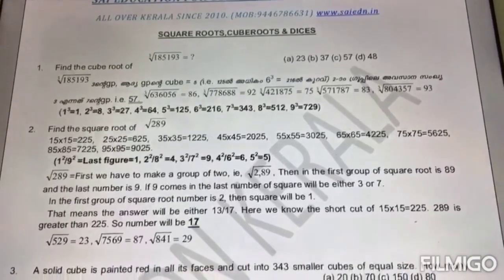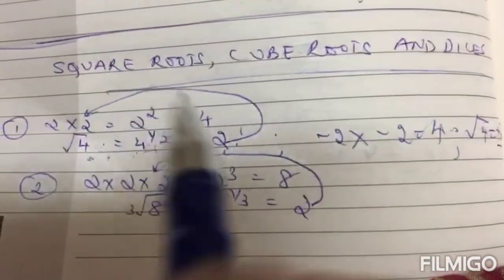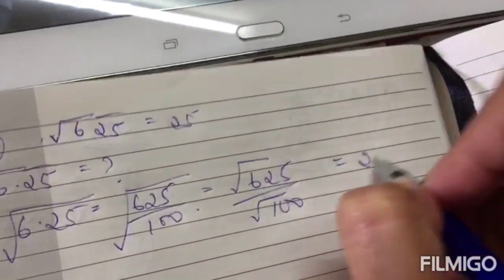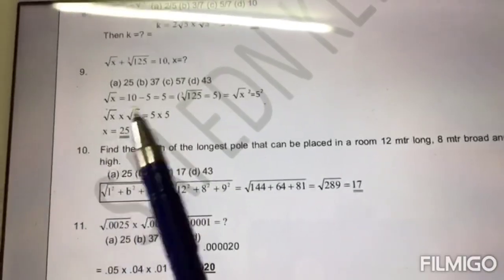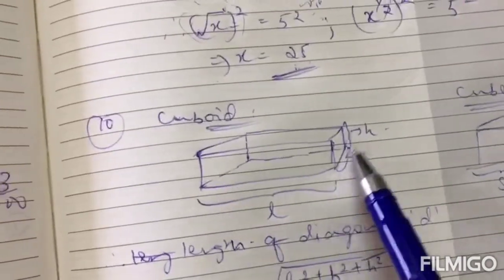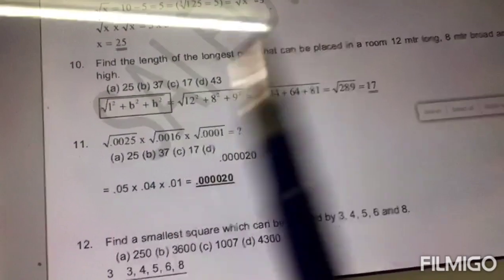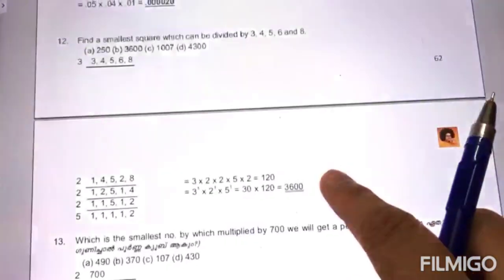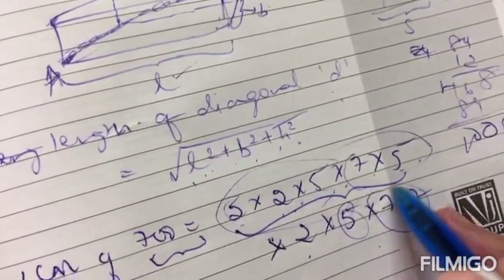SQUARE ROOT & CUBE ROOT 2